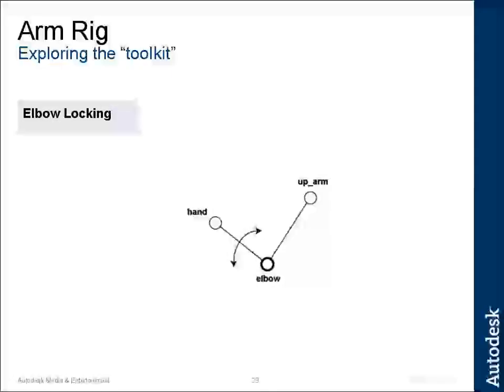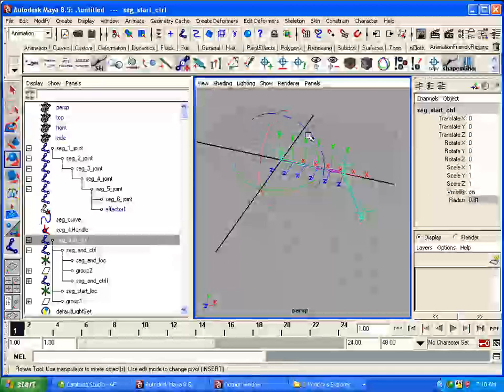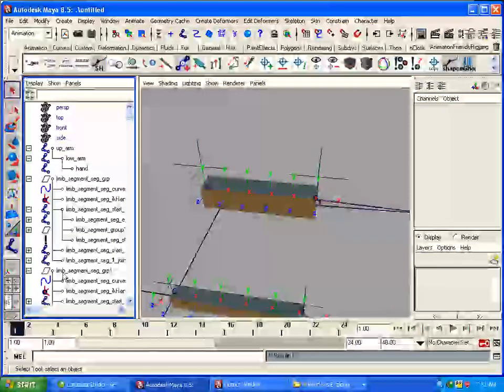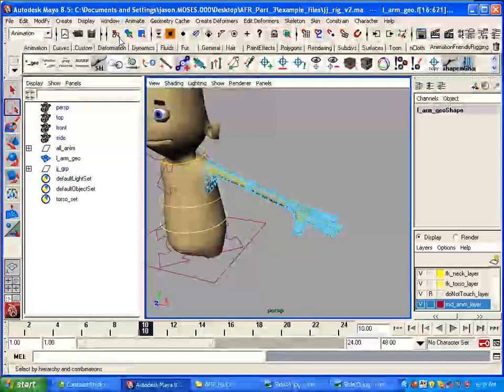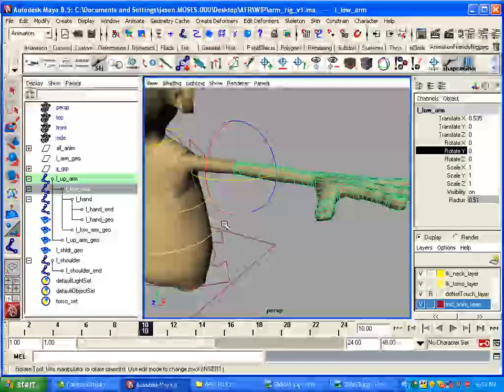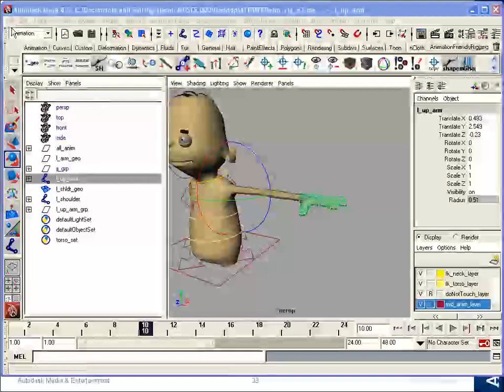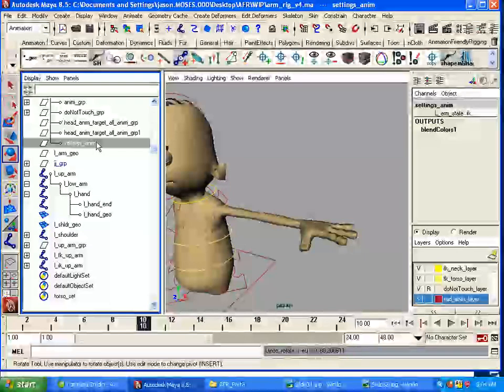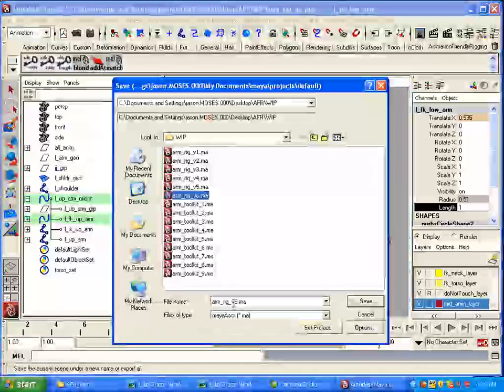AFR 03 B 00